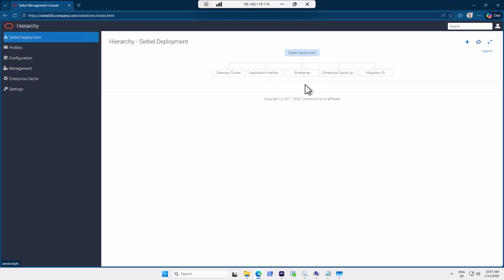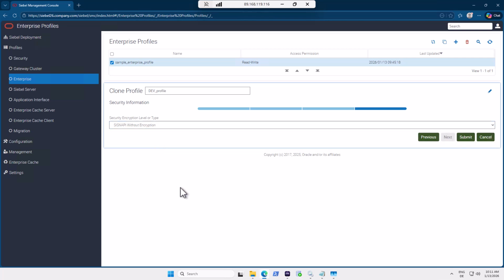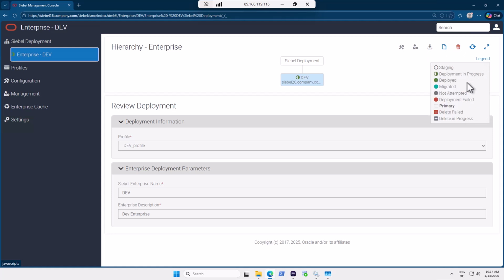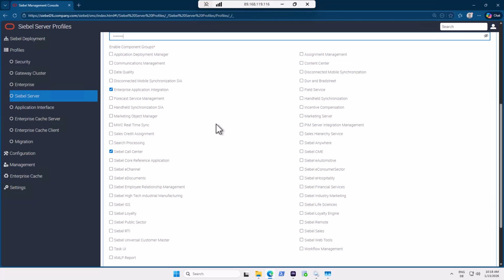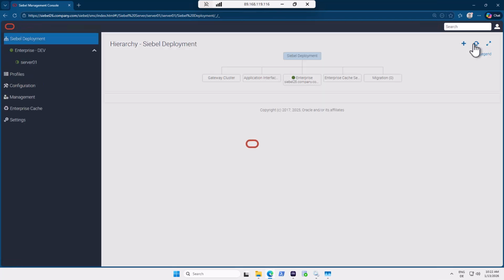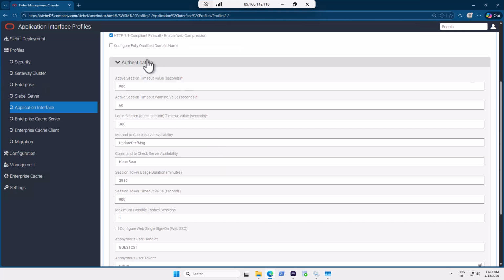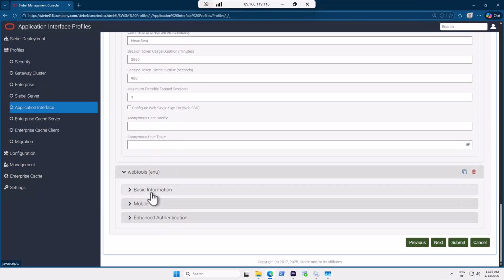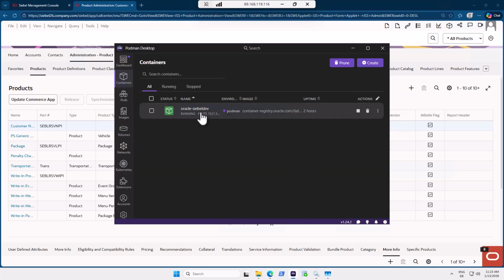Siebel 25/26 Installation - Part 6: Deploying the Initial Siebel Enterprise